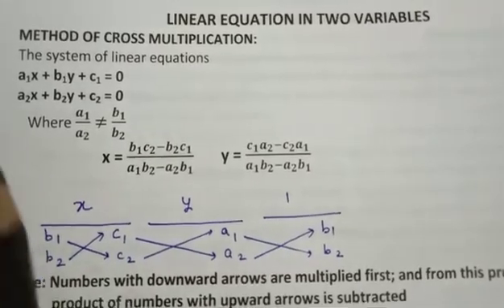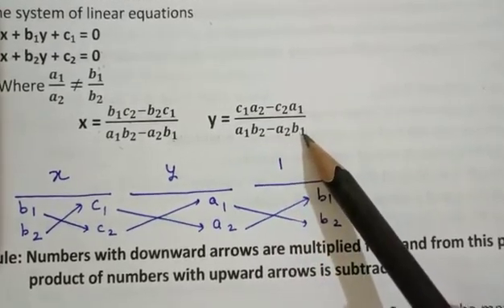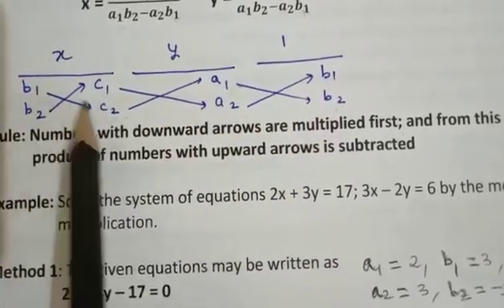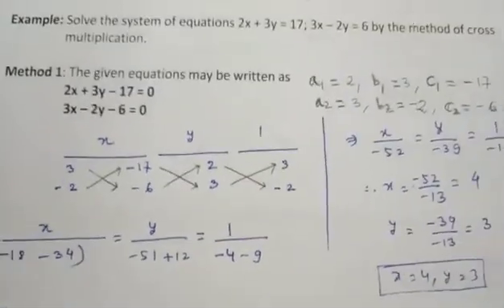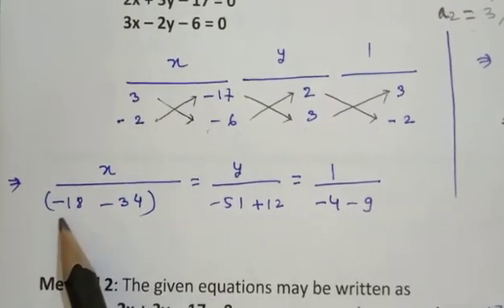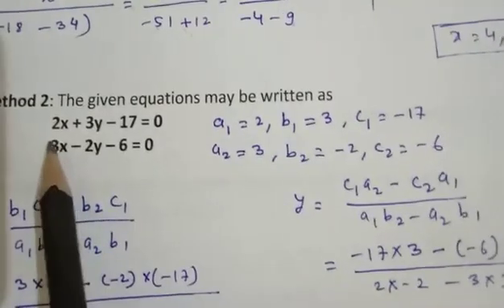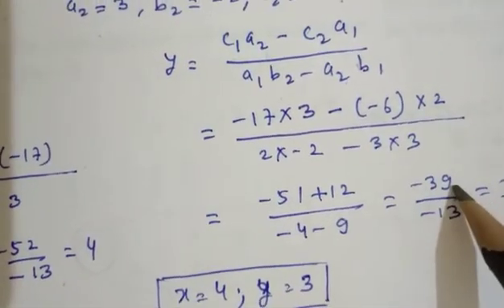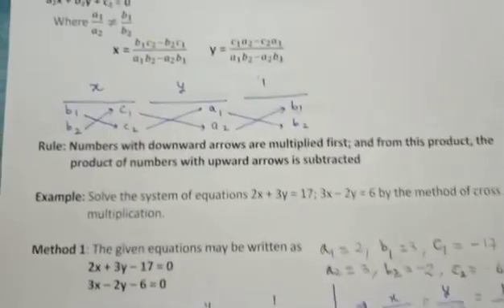10 Maths Topic Linear Equation In Two Variables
10 Maths Topic Linear Equation In Two Variables